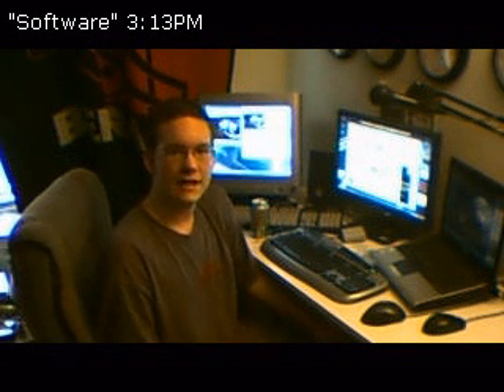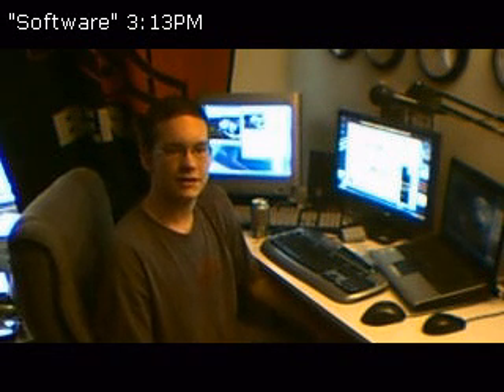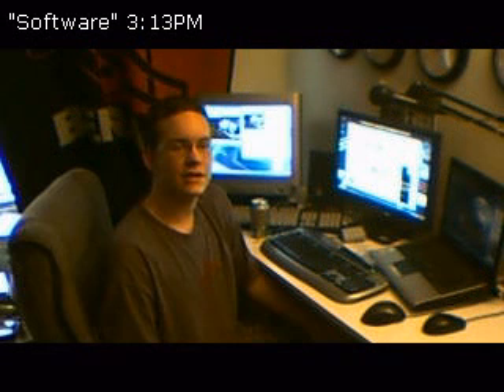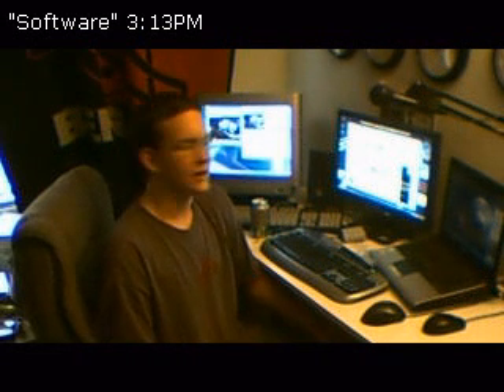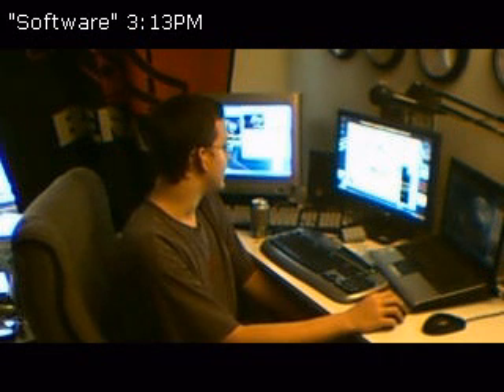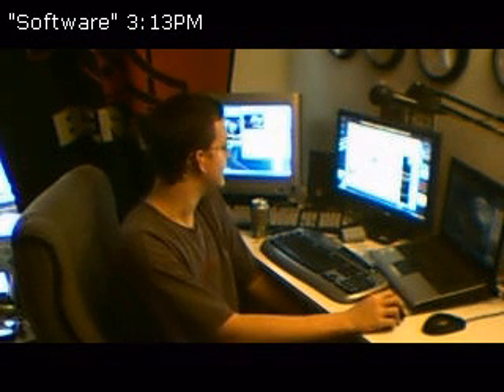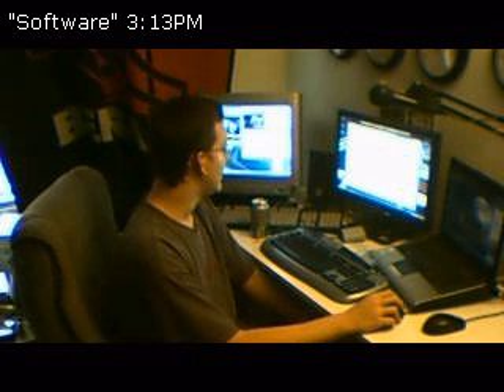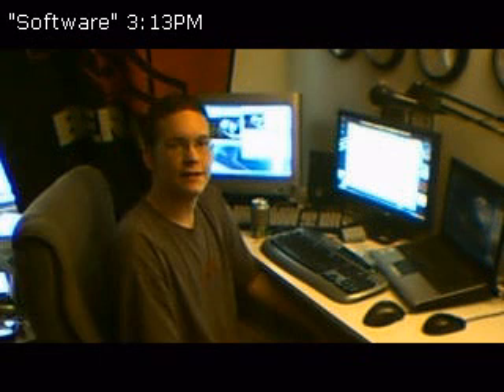Get paid software, for free (Legally)